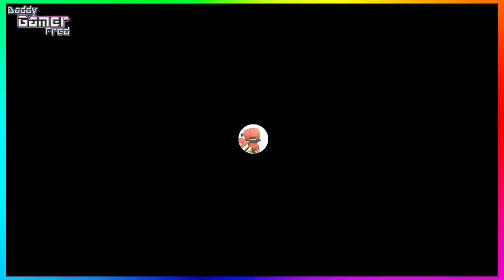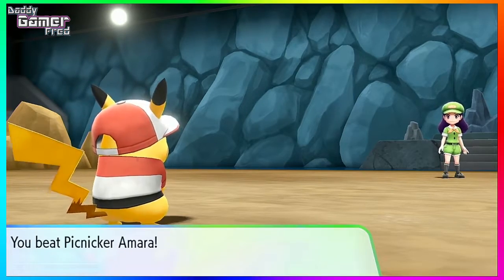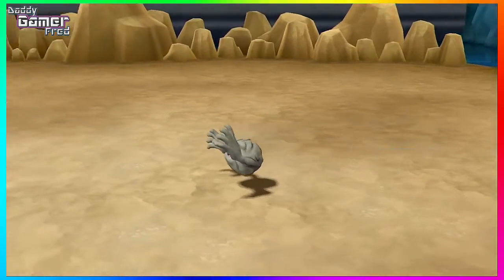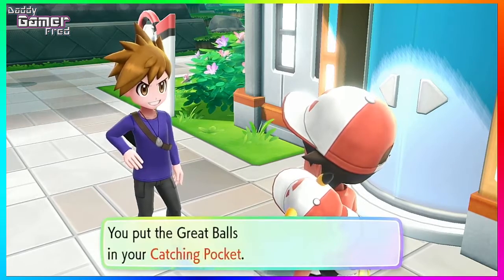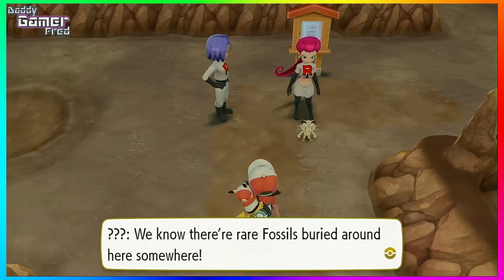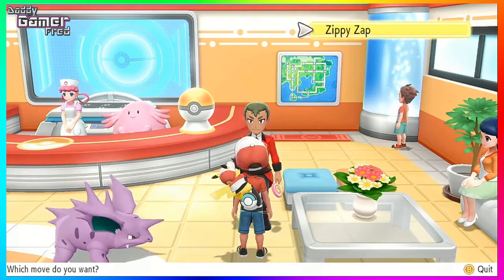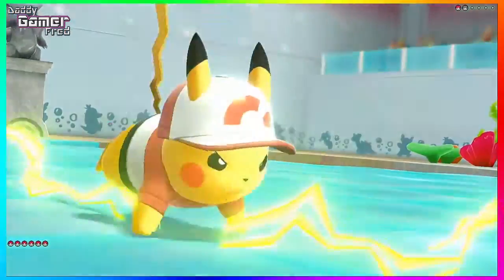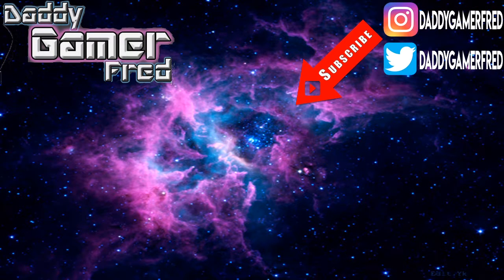Pokémon: Let's Go Pikachu! & Let's Go Eevee! Review Discussion #2 Blue | Brock | Misty